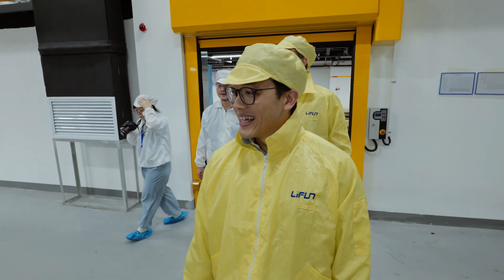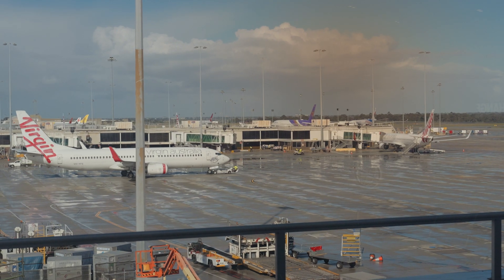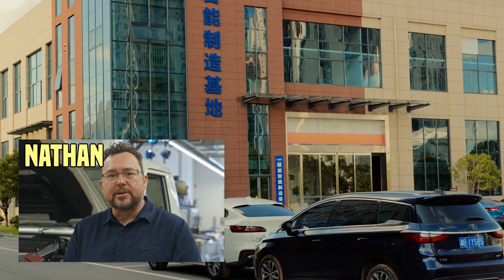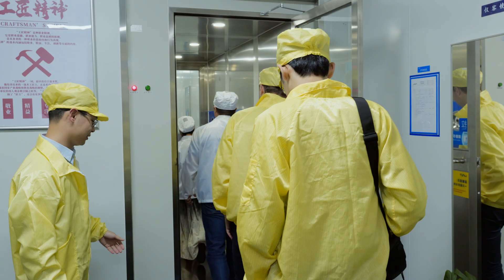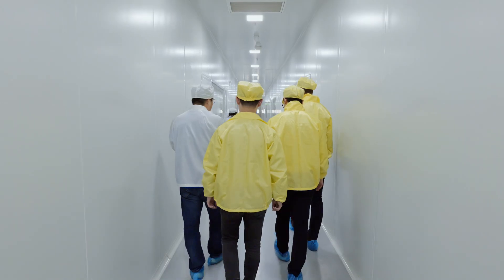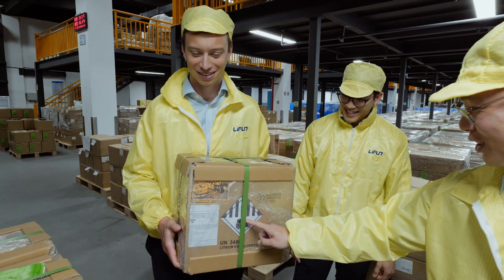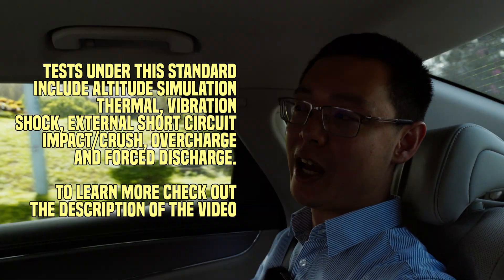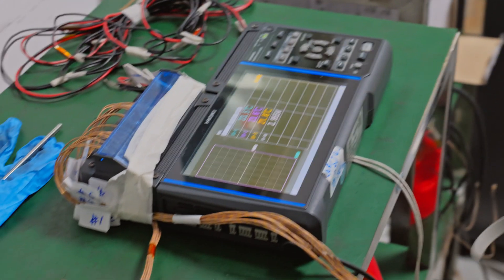Checking Out The Battery Factory With The Echion Team EP.06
Inside A Battery Factory: Exclusive Look at Our Land Cruiser's ! 🏭🔋

Hey there, tech enthusiasts and EV aficionados! Ready for a special behind-the-scenes episode? We're taking you on an exclusive journey to a cutting-edge battery manufacturing facility where our Land Cruiser's XNO® power cells are being born!
What's cooking in this episode?

Exclusive access to LIFON's gigafactory
First look at our UN-certified XNO® cells
Behind-the-scenes peek at high-tech battery production
Special safety testing demonstrations

Whether you're a battery tech enthusiast or just curious about how EV batteries are made, this episode offers a rare glimpse into the world of advanced battery manufacturing!
🏭 Tour a state-of-the-art battery gigafactory
🔋 See our UN-certified cells being prepared
🔬 Witness extreme safety testing in action
🚢 Follow the journey from factory to Perth

We're witnessing history as the first mass-produced batch of these revolutionary cells comes to life!

💬 Got questions about battery manufacturing? Drop them in the comments!
Watch as we bring you exclusive access to cutting-edge battery technology. The future of off-roading starts here!

00:00 Episode Overview
00:36 Intro
00:58 Ben Airport
Factory Tour with Nathan
02:00 Checking Out Factory
03:30 Landcruiser Batteries
04:04 Safety Test
5:58 Like and Sub

Show notes
To transport lithium ion batteries via air, the design needs to be certified to Section 38.3 of the UN Manual of Tests - this is often abbreviated to passing the "UN38.3" standard. Tests under this standard include Altitude Simulation, Thermal, Vibration, Shock, External Short Circuit, Impact/Crush, Overcharge and Forced Discharge.

A review of lithium-ion battery safety concerns: The issues, strategies, and testing standards